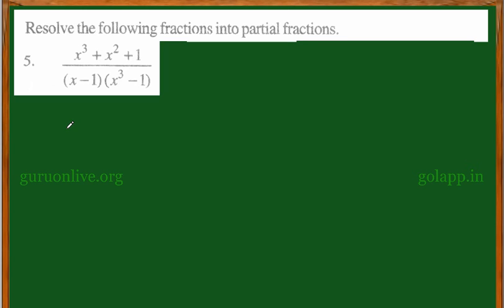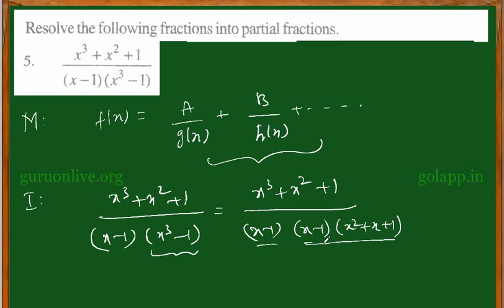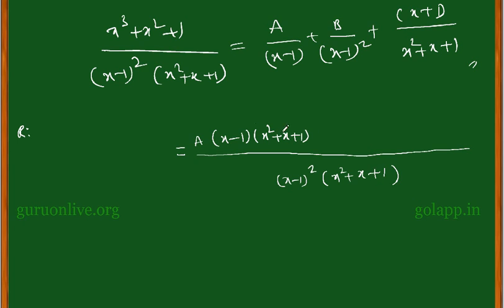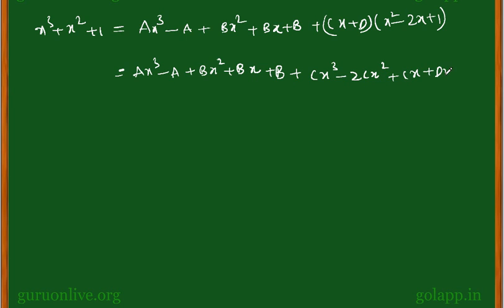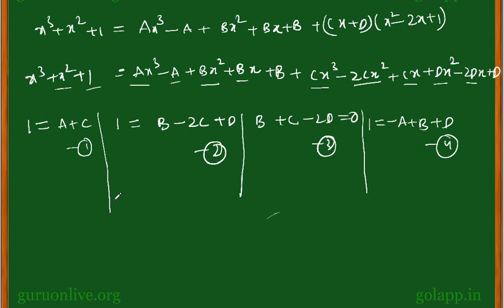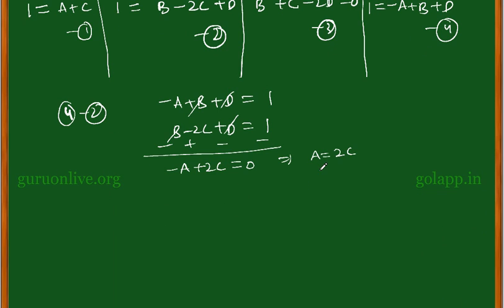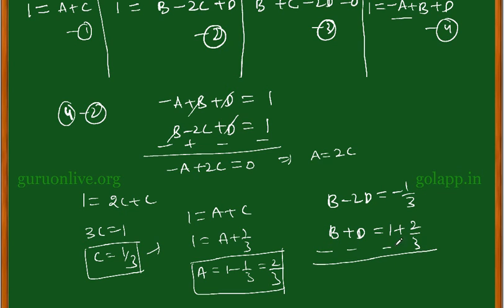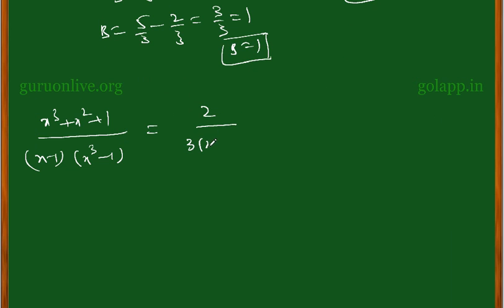TELUGU BOARD 12 MAT IIA 07 EXR 7 (b) 5 ENG